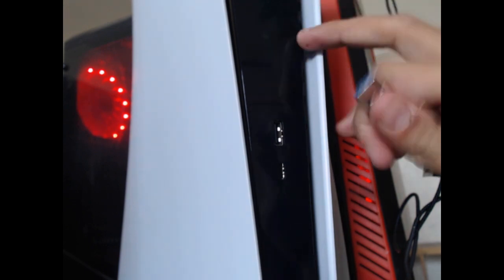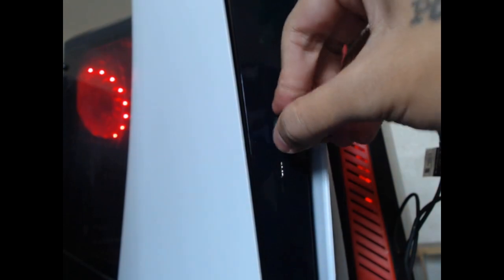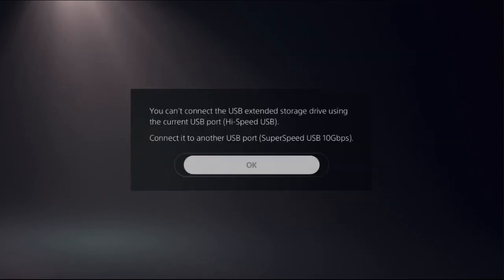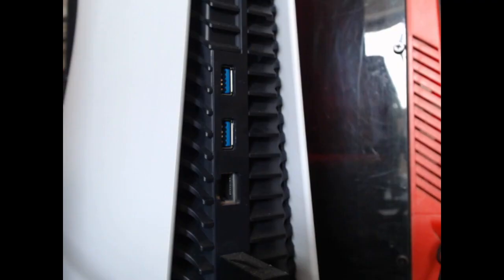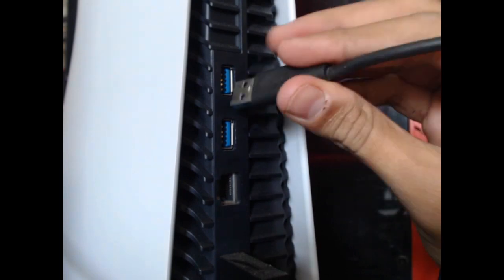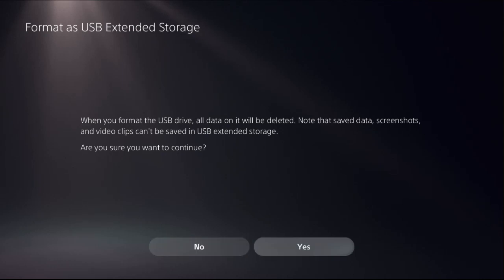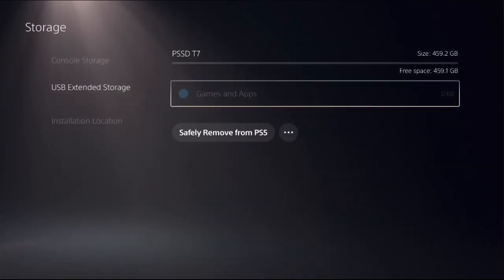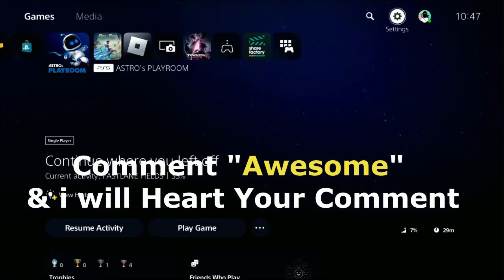You Can't Connect the USB Extended Storage Drive Using the Current USB Port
"You Can't Connect the USB Extended Storage Drive Using the Current USB Port" error message can be frustrating. When attempting to expand storage, this issue arises, indicating compatibility problems. "You Can't Connect the USB Extended Storage Drive Using the Current USB Port" implies insufficient power or outdated port versions. Upgrading to USB 3.0 or higher resolves this. "You Can't Connect the USB Extended Storage Drive Using the Current USB Port" signifies the need for modernization. Investing in compatible hardware ensures seamless connectivity. "You Can't Connect the USB Extended Storage Drive Using the Current USB Port" alerts users to adapt for efficient data management and accessibility.